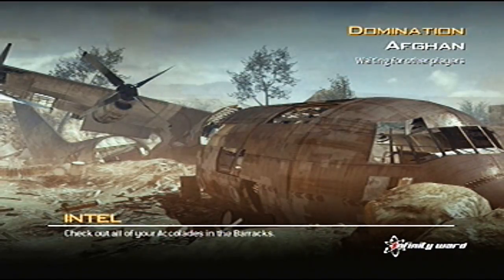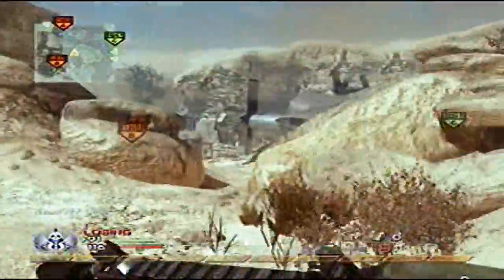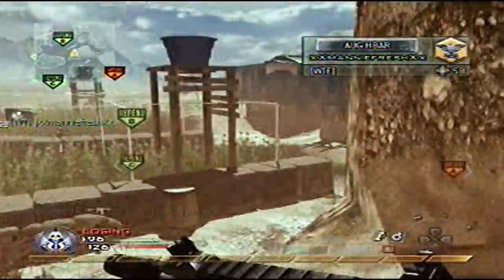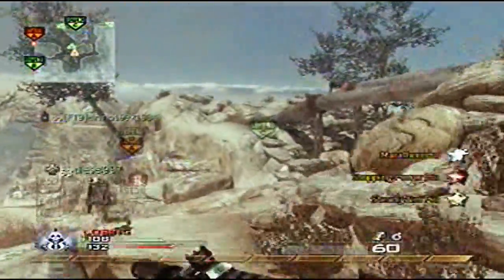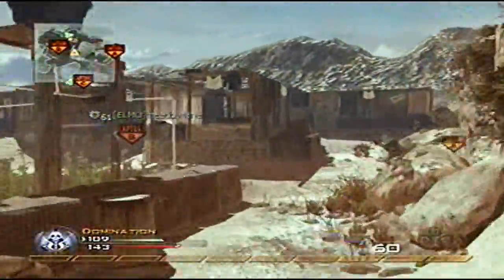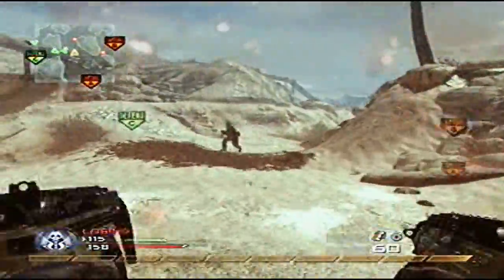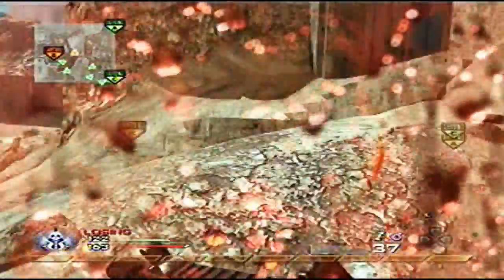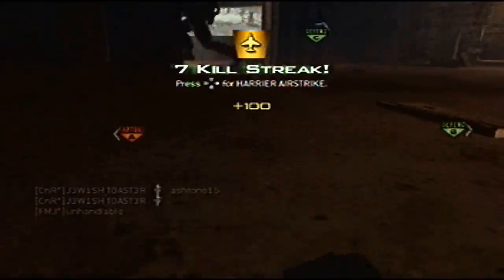Epic Vector gameplay on afghan w/J3W1SHT0AST3R